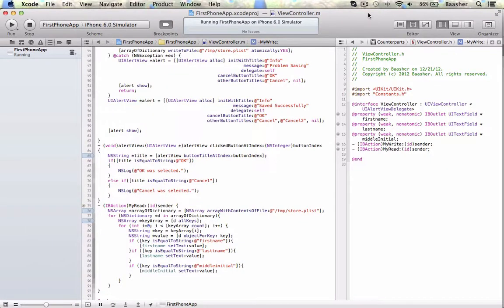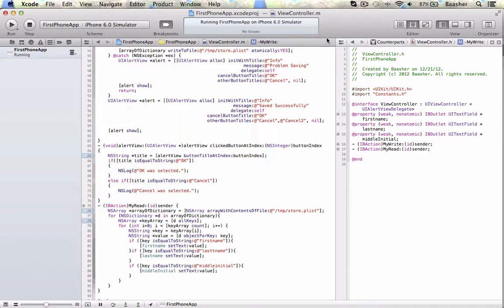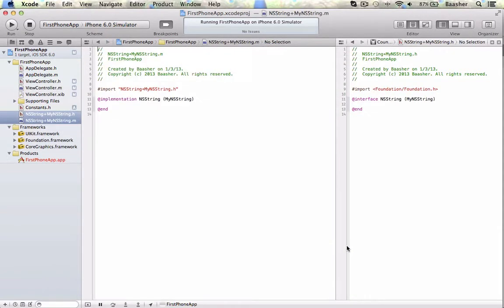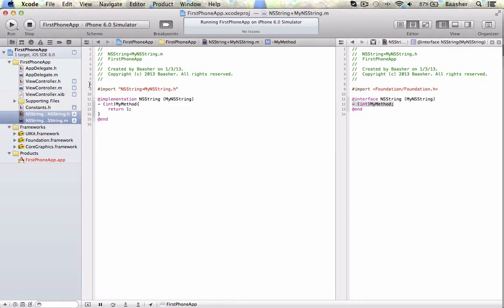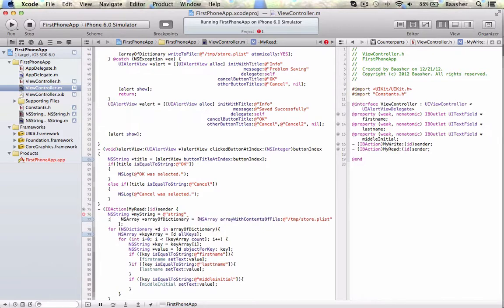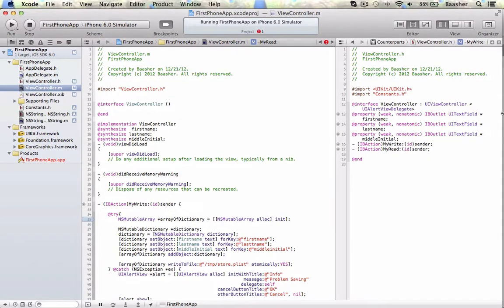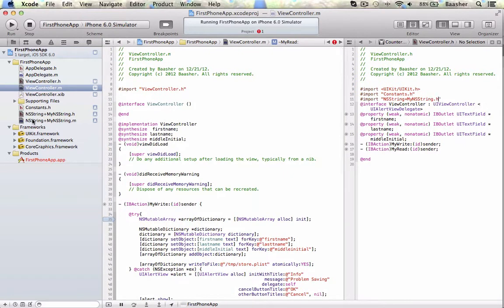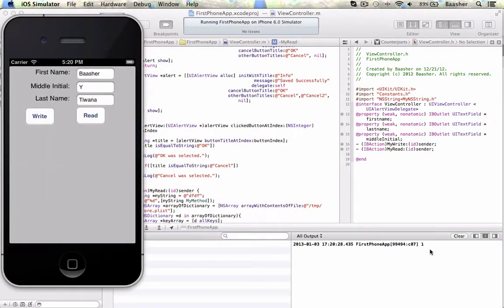iPhone iPad Programming Part 5